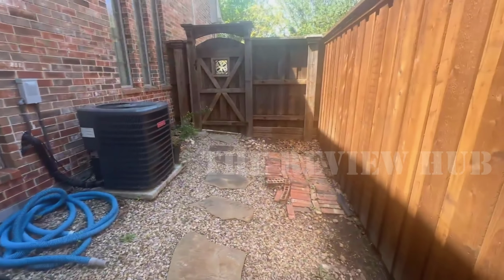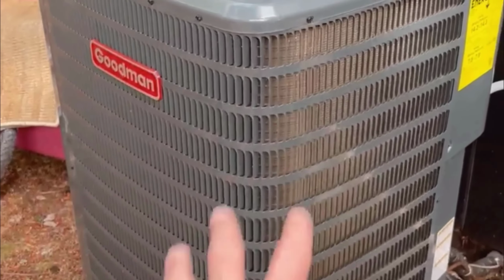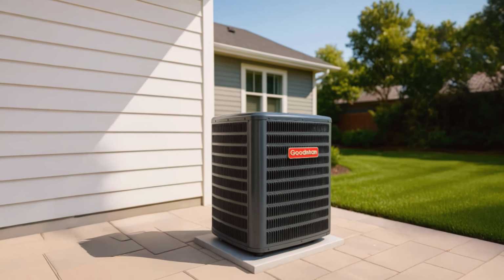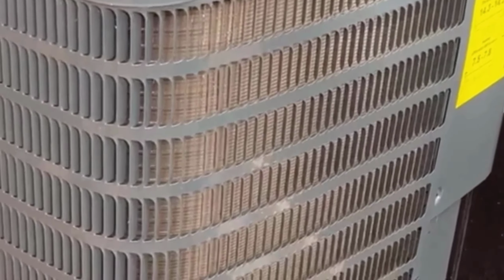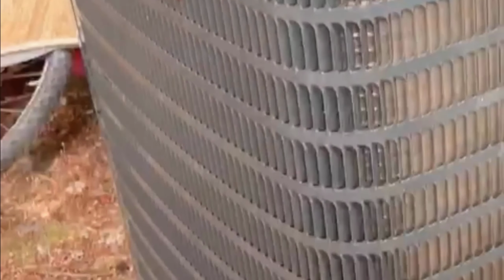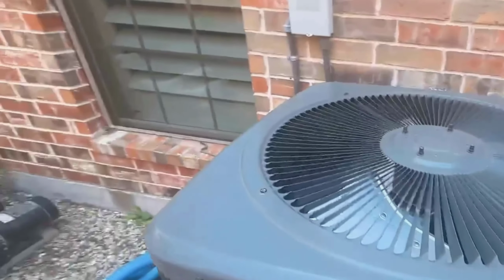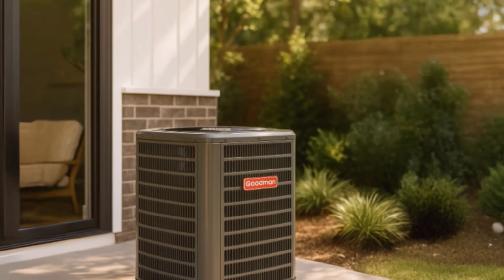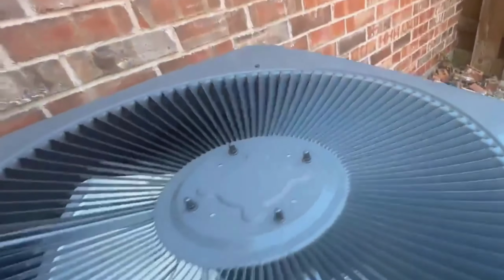Goodman 3 Ton 14.3 SEER2 Value Series Air Conditioner Condenser Review 2025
Goodman 3 Ton 14.3 SEER2 Value Series Air Conditioner Condenser:
Check Price (Amazon)

- I love how the Goodman 3 Ton 14.3 SEER2 Value Series Air Conditioner Condenser delivers reliable cooling for my home. I appreciate its energy-efficient design, boasting a 14.3 SEER2 rating that helps keep utility bills in check without sacrificing performance. As a 3-ton unit, it's perfect for medium-sized spaces, ensuring even airflow and consistent comfort. I also value the included free thermostat, which makes temperature control straightforward and user-friendly. Built with Goodman's trusted quality, this condenser is a solid choice for efficient, durable cooling in any setup.

- Goodman 3 Ton 14.3 SEER2 Value Series Air Conditioner Condenser - Free Thermostat Included:
Product highlights:
+ The GLXS4BA3610 comes with a 10-year parts limited warranty provided it is installed by a qualified installer and registered online within 60 days of installation. Accessories such as linesets, LP Kits, whips, ETC are sold separately.